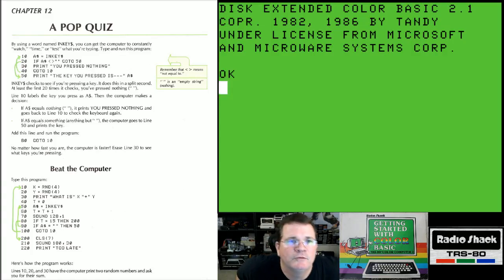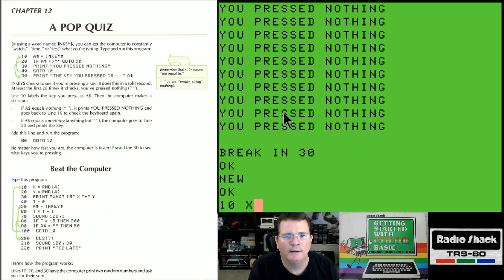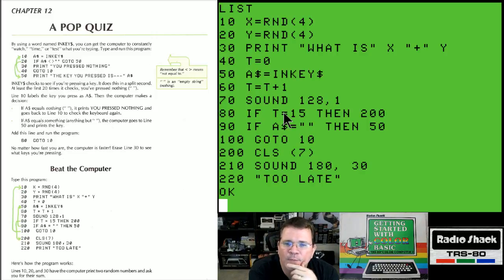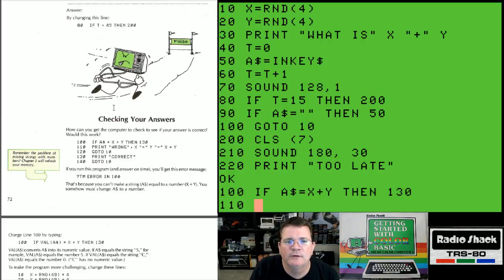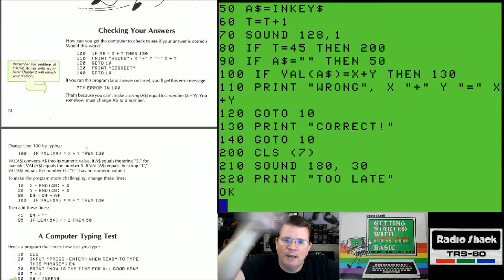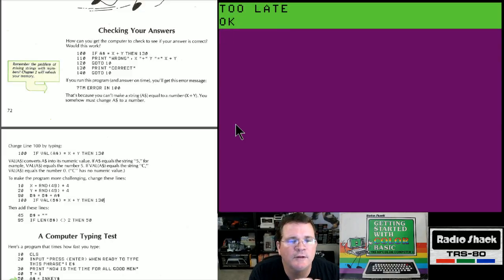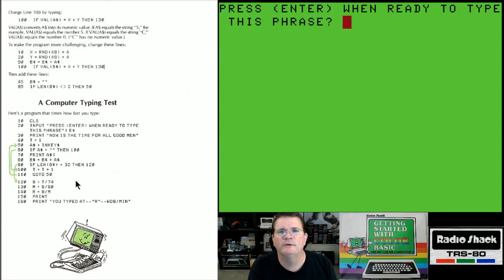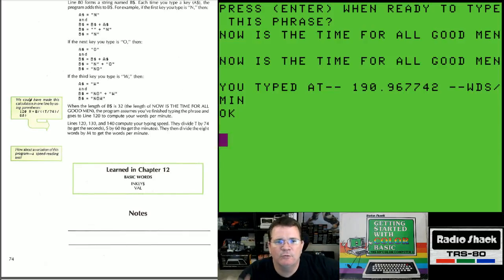Programming in BASIC on the Color Computer chapter 12 "A Pop Quiz"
As we continue on our journey of learning Color BASIC for the Radio Shack Color Computer, we are now on chapter 12, and we have created a cute little game that allows us to answer a math question before we run out of time.

This introduces us to a new command called INKEY$ which scans the keyboard for a key to be pressed IN, and then it assigns that key to a String variable.

You can use the string variable in a number of ways, either by compounding the keys input into a new string, or by using another new command, VAL() which converts a string variable into a numeric one by picking the VALue of what character was pressed.  This really only works with the keyboard characters 0 through 9, if you press any other key, the VALue will always return zero.

It's a cute fun game of "Math beat the clock" and help illustrate some new concepts in  a fun way.